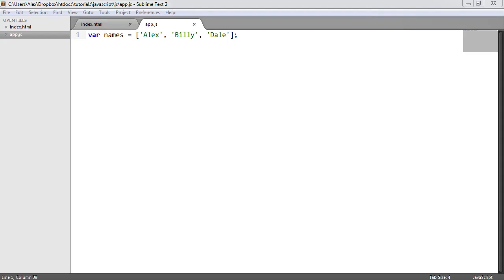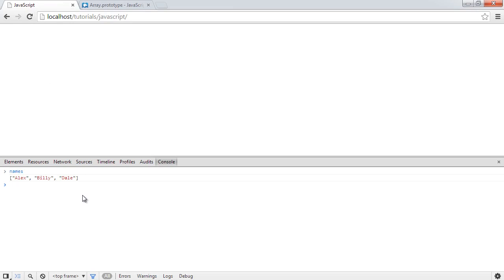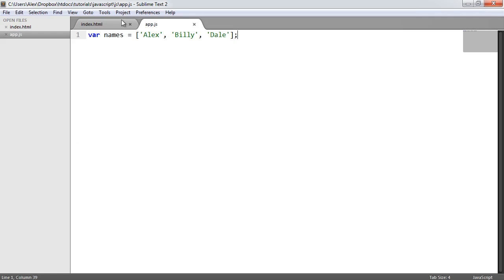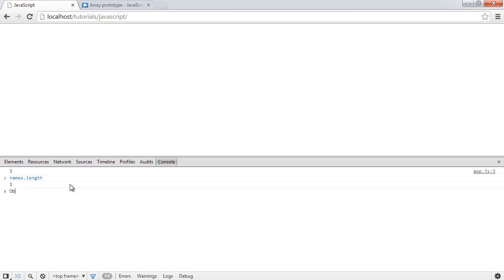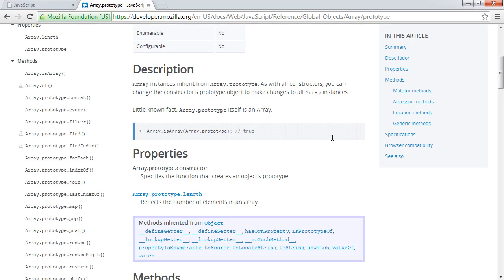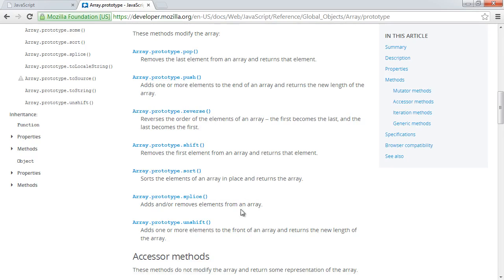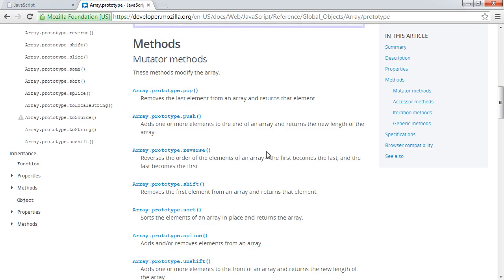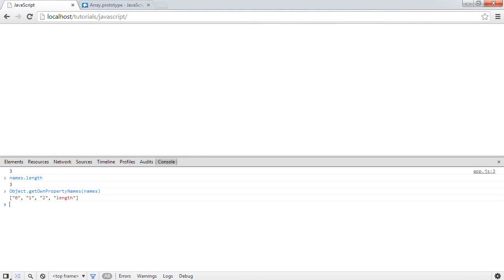13 Array Prototype